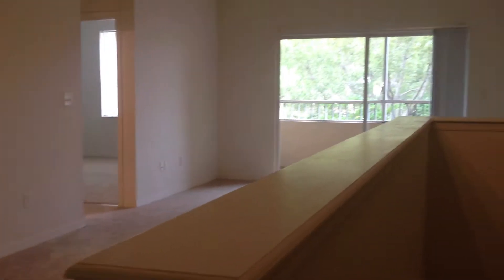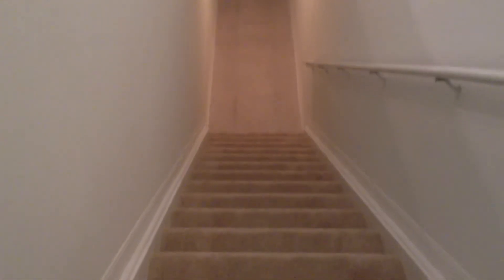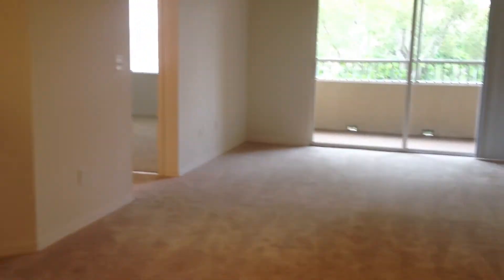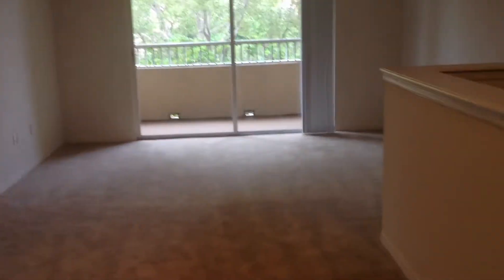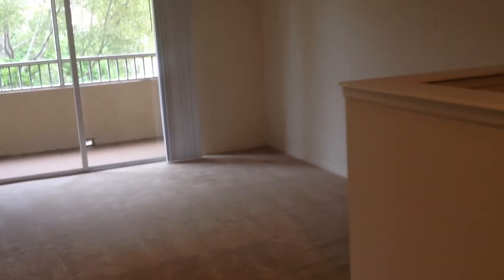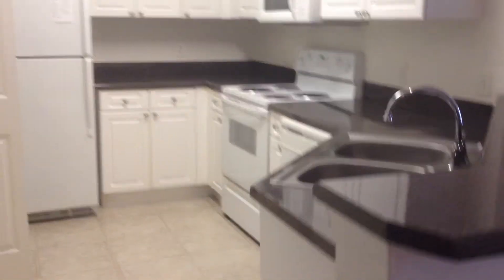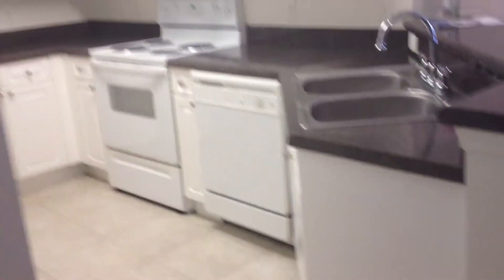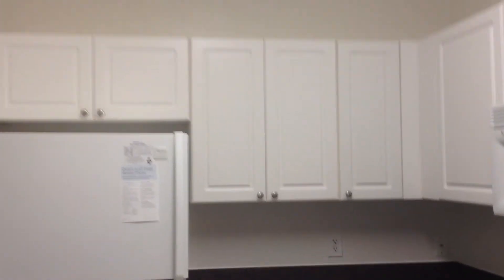Estates at Wellington Green Apartments - Wellington Apartments - Hampton Floorplan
See amenities, photos and reviews of Estates at Wellington Green Apartments

No other place rivals the sophistication or spectacular location of Estates at Wellington Green. Located in the heart of Wellington, within minutes of the Mall at Wellington Green and A-rated schools, this gated community features apartment homes rich in detail with unique features such as arched interior entrance molding and Roman soaking tubs. The lifestyle you deserve is waiting for you at Estates at Wellington Green